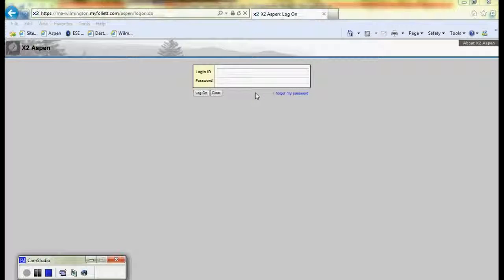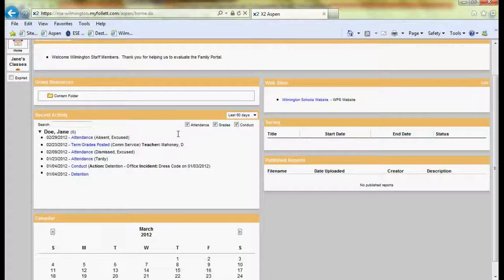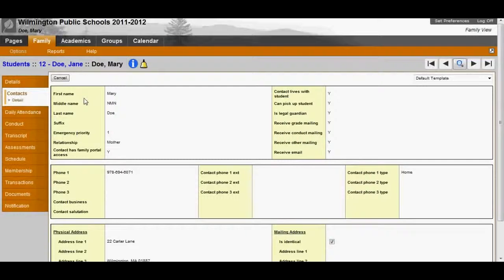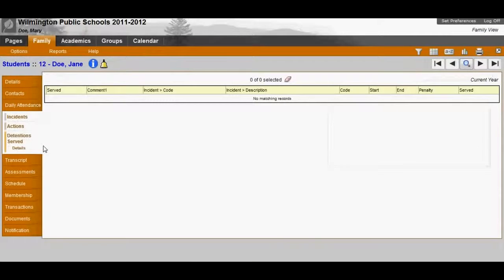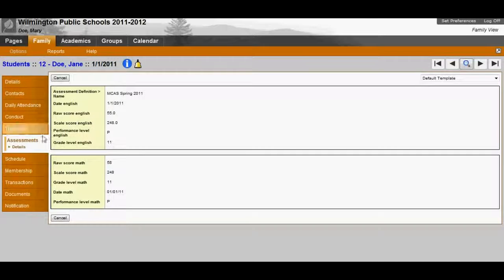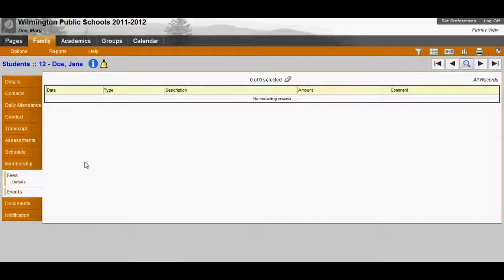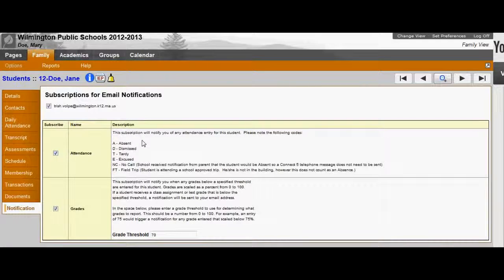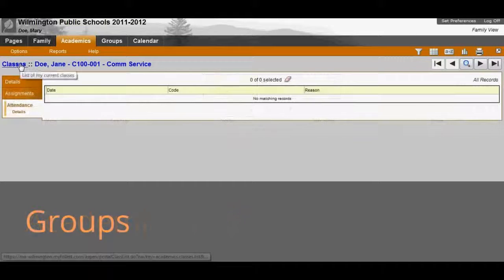Aspen - Introduction to the Family Portal